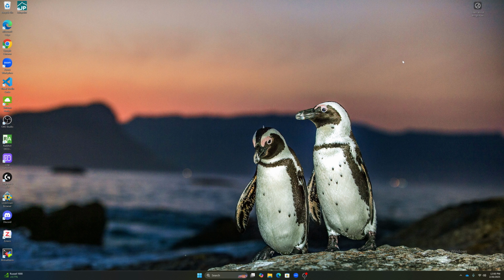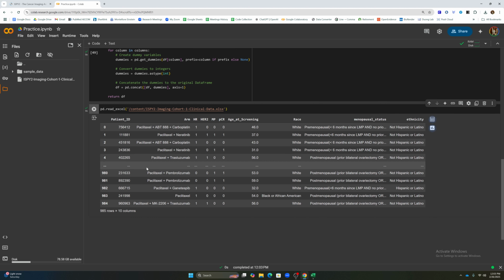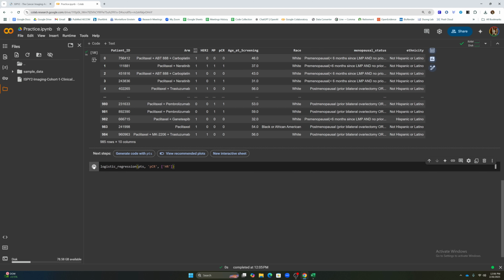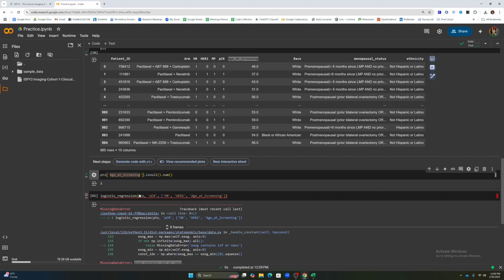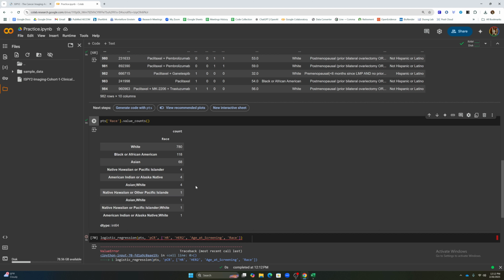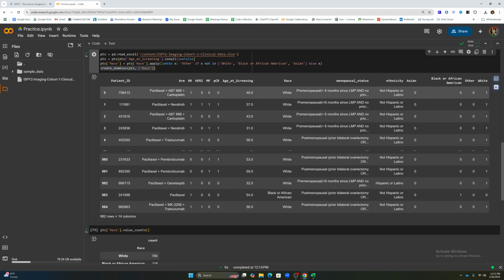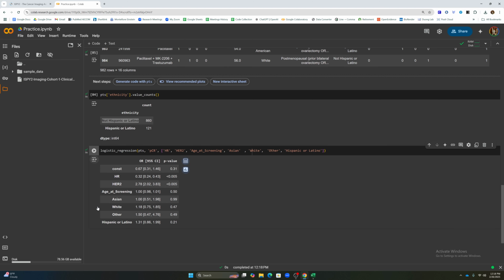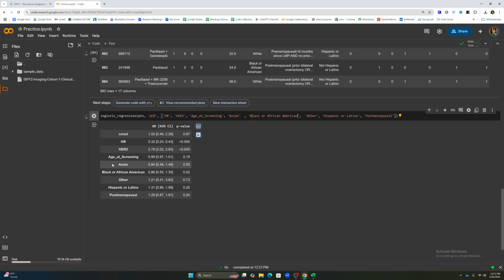A simple start to data science in medical research